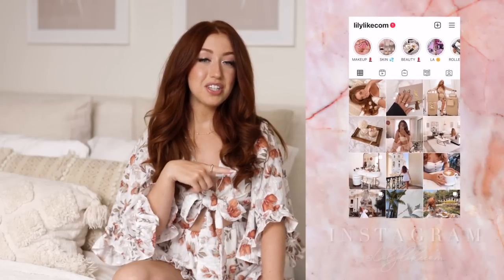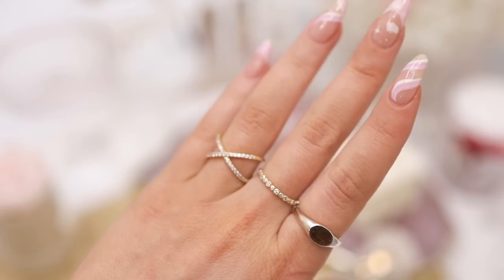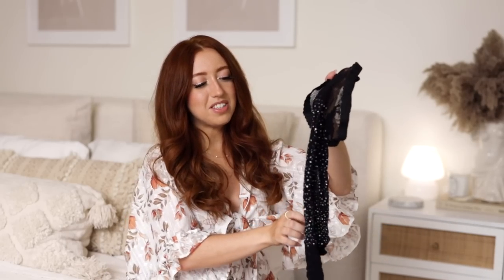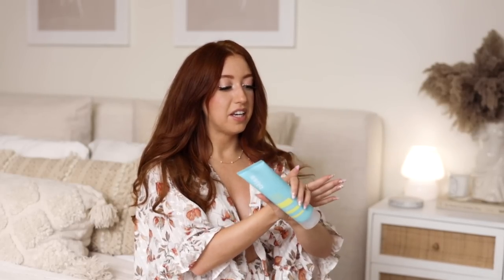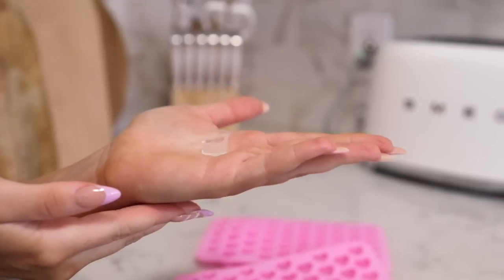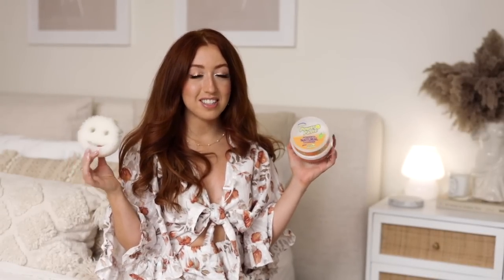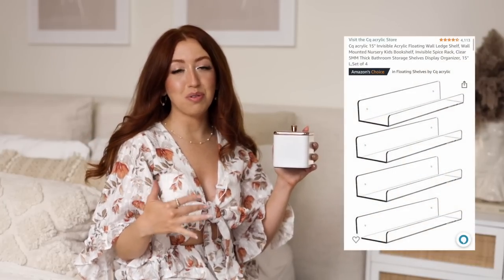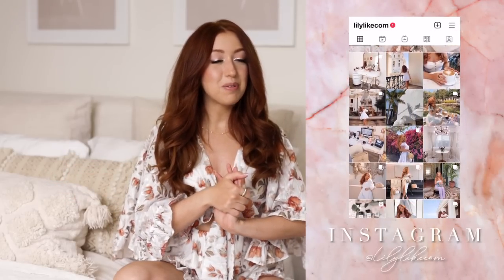AMAZON MUST HAVES 2022 | Tiktok Finds, Spring Fashion, Coffee, Home Decor & Organization!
Amazon Musthaves for Spring 2022! ALL ITEMS INFO LINKED BELOW ⇩

✨ INFO:
Hello loves! I hope you enjoyed my AmazonMustHaves video with my favorites for Spring / Summer 2022 - if you would like me to do another one soon, give this video a thumbs up, and don't forget to subscribe!

✨ ITEMS MENTIONED:
Picnic Basket (brown wicker)
Picnic Basket (white wicker)
Picnic Blanket
Earring Jewelry Stand
Rhinestone Bow Heels
Bliss Body Butter
Glitter Fishnet Tights
Orange Sandal Mules
Two Strap Sandal
Beige Coffee Glass Tumbler
Ribbed Glasses
Hearts Ice Cube Maker
Glass Straws
Arch Cutting Board
Scrub Mommy + Power Paste Set
Pink Mini Vacuum Cleaner
mDesign Rose Gold Storage Containers
Acrylic Floating Shelves
Cropped Bodywarmer
Puffer Jacket

✨ OUTFIT & BEAUTY DETAILS:
White & Orange Romper
False Lashes I always wear
My Go-to Self Tan

✨ FAQ:
- How old are you? 26! I'm born on 10/10, so I am a libra :)

- Where do you live? I recently moved to Los Angeles, CA.

- Where are you from? I was born in the Netherlands, but my family is from Russia. I moved to the US 2,5 years ago, first to Washington DC and now to LA. - and I’ve learned English in high school.

- What did you study? I finished my LL.B. in Dutch Law at the University in Groningen (RUG), the Netherlands. After graduating, I did one year of the Research Master in Law (LL.M.), as well as one year of the B.A. in Philosophy of a Specific Scientific Field at the University of Groningen (RUG). After that, I did the General LL.M. at the George Washington University Law School (GW). I finished my General LL.M. at GW with a focus on Philosophy of Law, First Amendment/Constitutional Law & International Human Rights for Women in 2018.

- What work do you do? I am an online entrepreneur - I am a full-time social media content creator & have my own stationery brand Supplied by Lily.

- Where can I buy the Supplied by Lily Stationery Line? - we have international shipping, so anyone in the world can order!

- What editing software and camera do you use? I use Final Cut Pro to edit my videos.
My Videography & Photography Camera
My Vlogging Camera

- Where can I find the music you use in your videos?